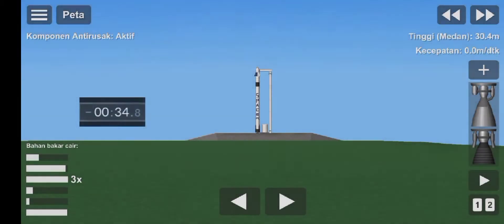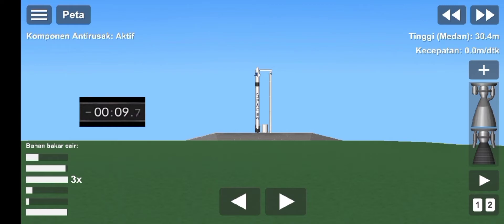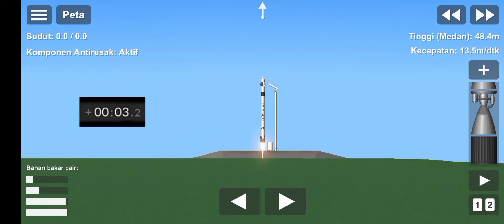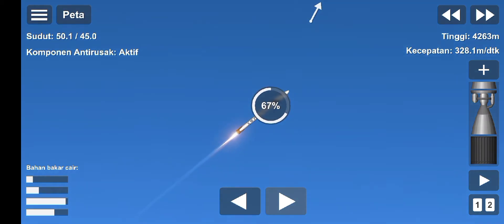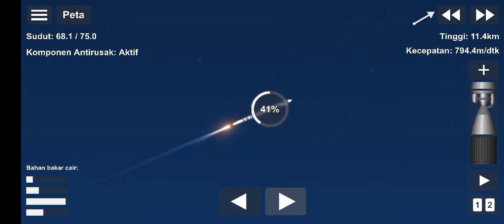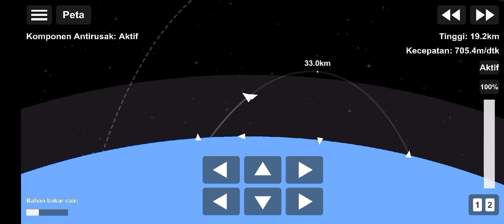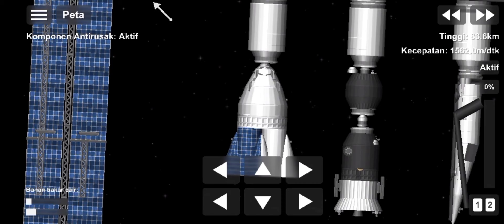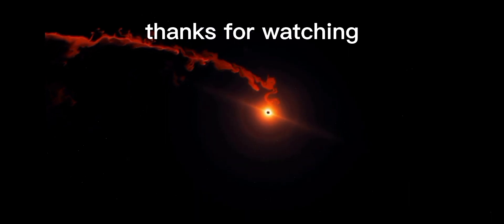crew dragon docking on the ISS | SFS 1.52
zbsknsb

the dragon capsule is from Mr.bonny